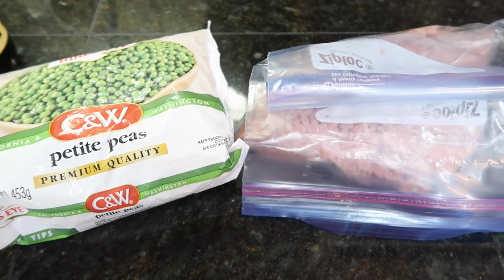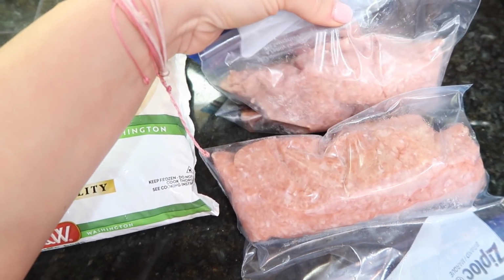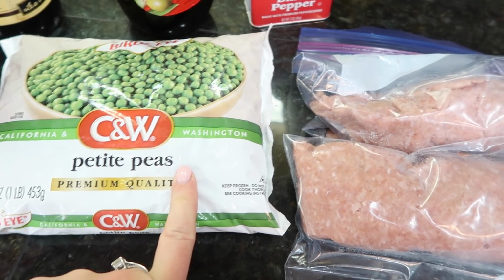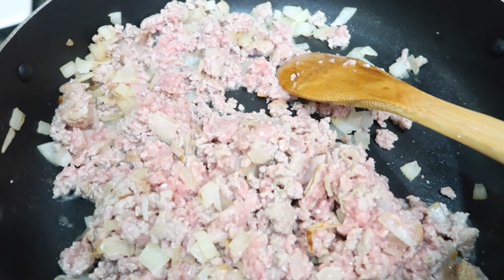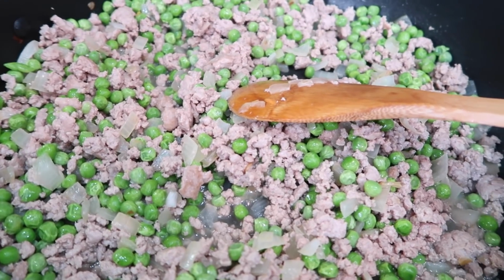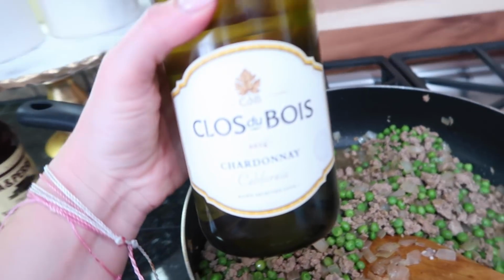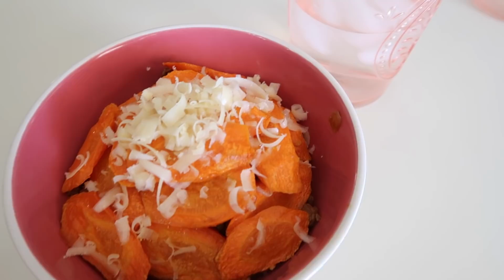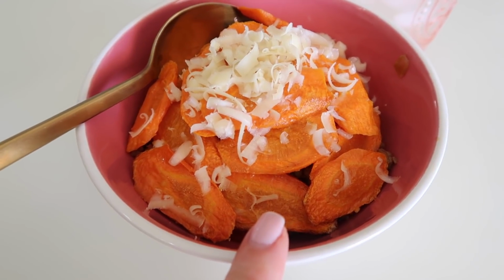LOW CARB Shepherd's Pie Inspired Lunch/Dinner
WHAT YOU NEED: (this made enough for 3 people)
1 lb  Ground Turkey
Cheddar Cheese
1-2 Tomatoes
1/2 bag Frozen Peas
1/2 bag Frozen Corn
2 oz Chardonnay
Lea & Perrins Worcestershire Sauce
Salt
Pepper
Olive Oil
1/2 Onion
3 Cloves of Garlic
3 Medium Carrots